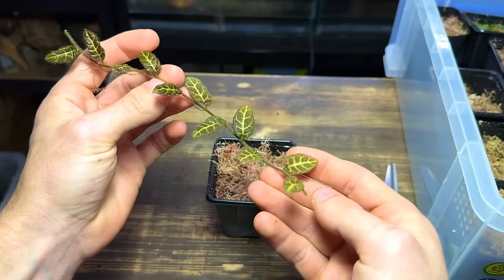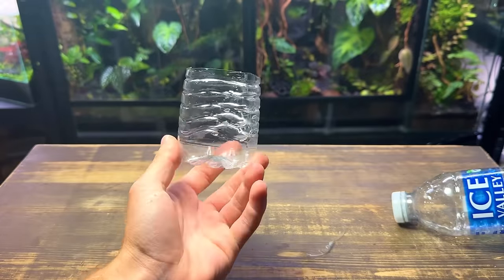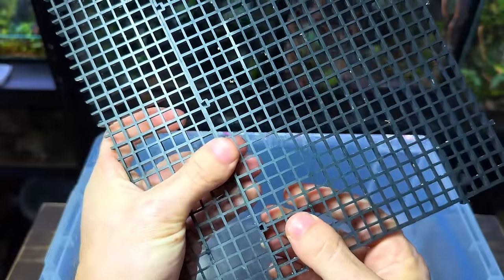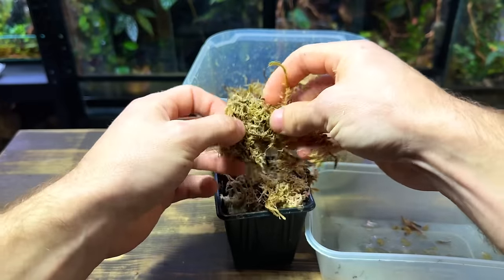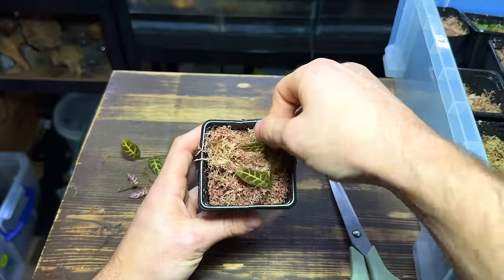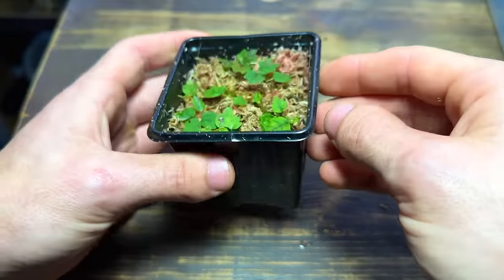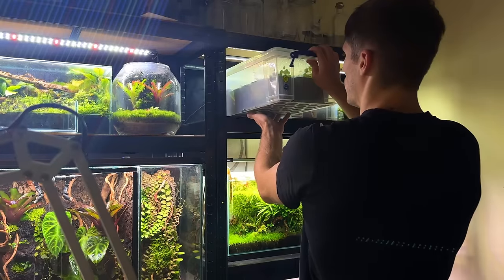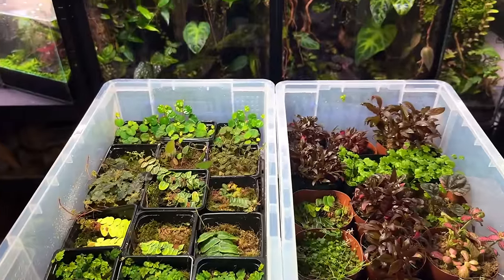How To Grow Terrarium Plants - Easy Beginner Method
Learn the EASY way to grow and propagate your terrarium plants! Propagating your own plants is super useful as you can essentially grow an endless supply & save lots of money! This step by step tutorial will show you how to set up a grow bin and care for it, enjoy the video!

Box with lid
Plant pots
Sphagnum moss
Aquarium light
Light timer

Box with lid
Plant pots
Sphagnum moss
Aquarium light
Light timer